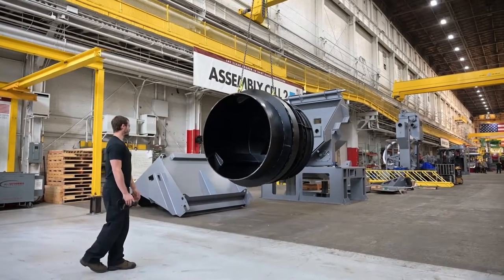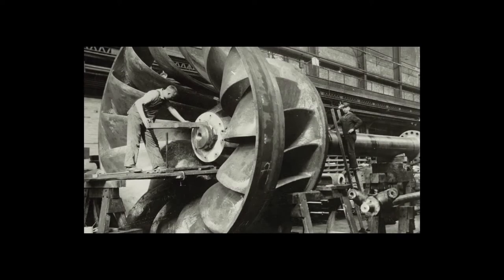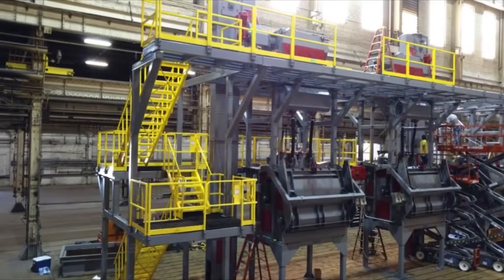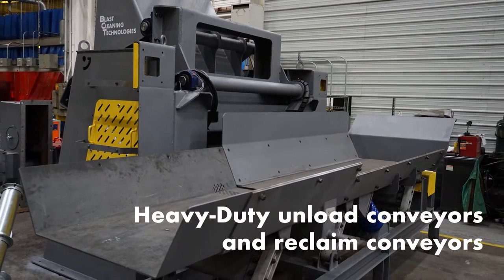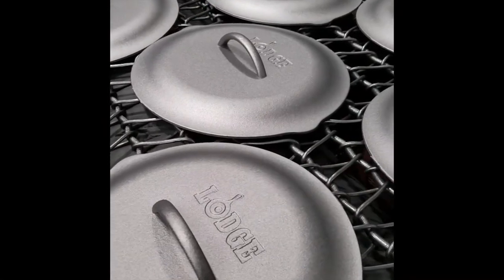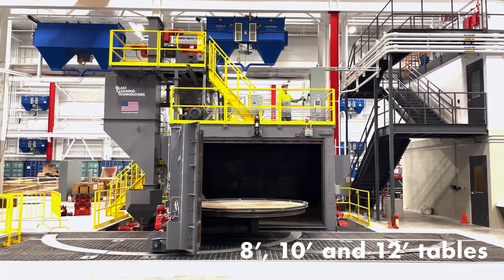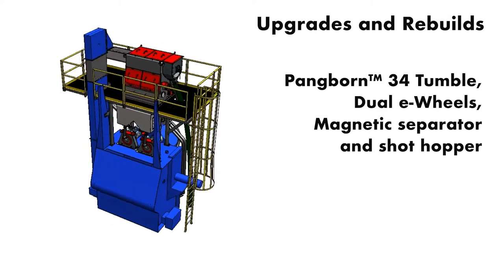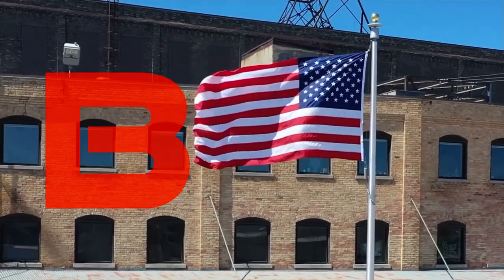BCT Foundry Video 2022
Located in the historic Allis Chalmers manufacturing plant in West Allis, Wisconsin, our fully renovated 150,000 sq. ft. facility has the space and capacity to design, build and fully test the largest
blast systems. Today, there is no blast too big to build in our plant. We’ve upgraded and expanded our state-of-the-art manufacturing and assembly plant with more than $8 million in manufacturing equipment that allows us to manufacture almost any blast system in-house.

At Blast Cleaning Technologies (BCT), we build machines for the companies that keep America running. Our team of experienced professionals design new and innovative equipment, components and system upgrades that help solve the toughest challenges with blast equipment.